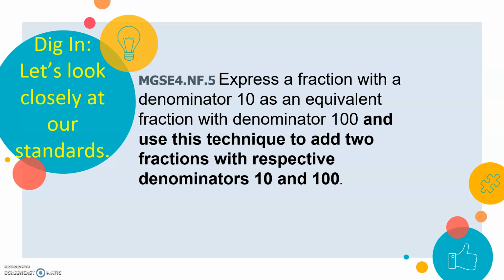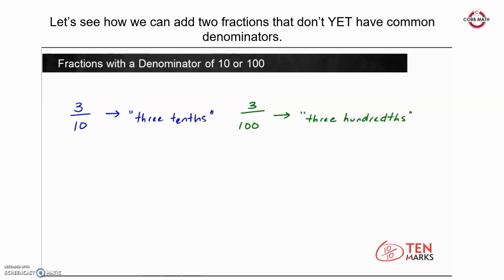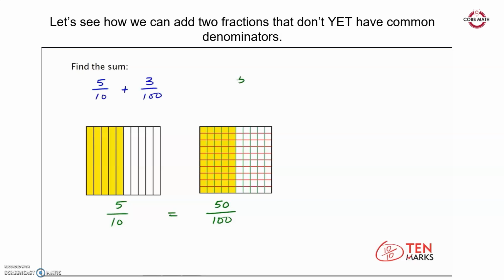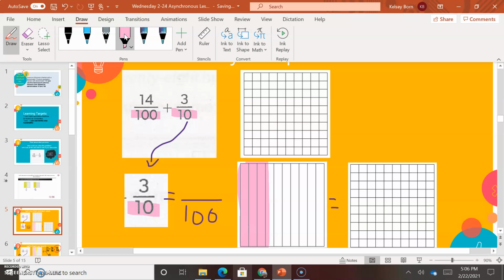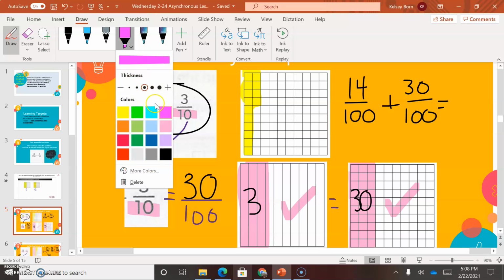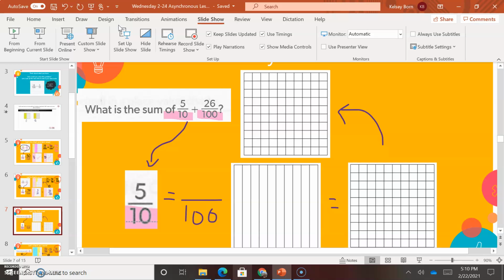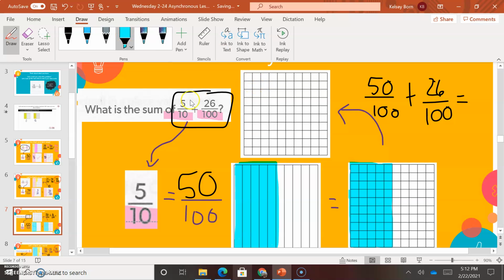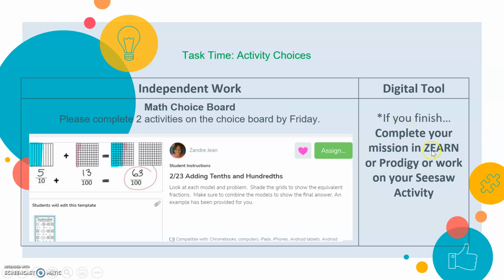2/24 Adding Tenths and Hudredths Visual Models